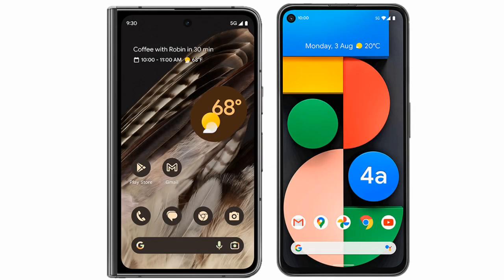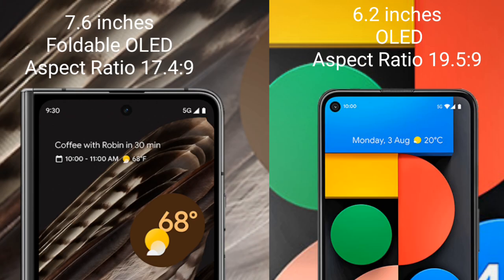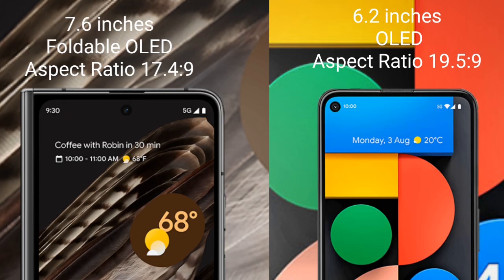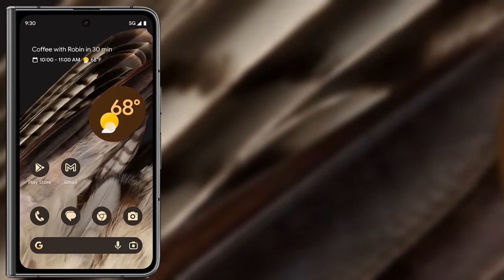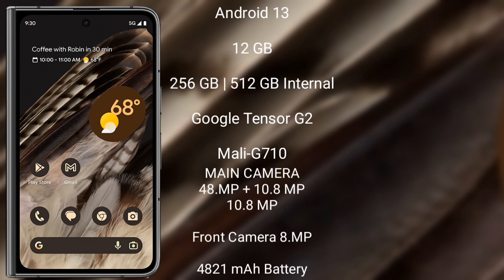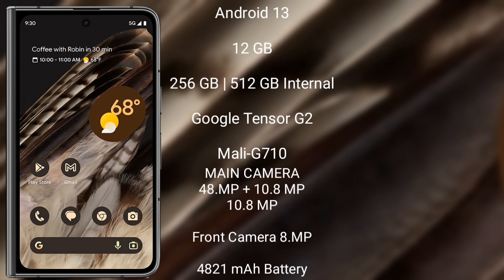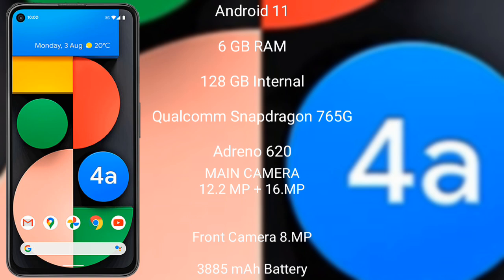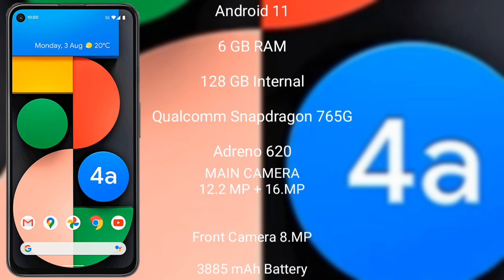Google Pixel Fold vs Google Pixel 4A Review & Comparison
google pixel fold vs google pixel 4a
google pixel 4a vs google pixel fold